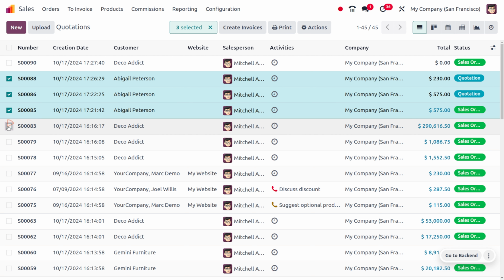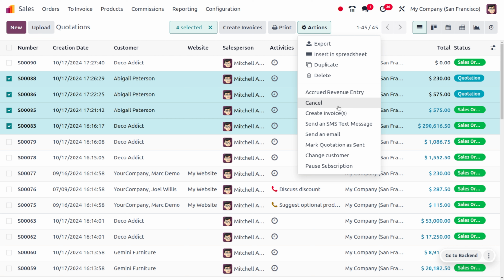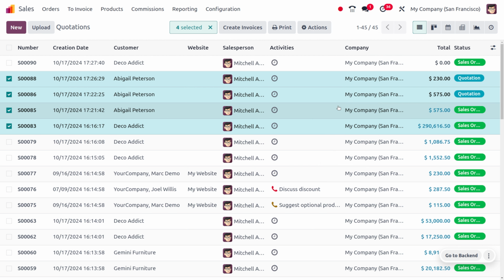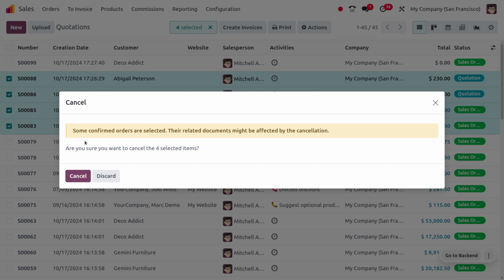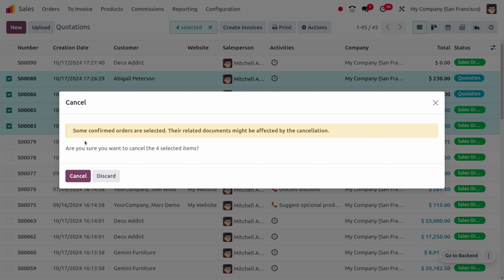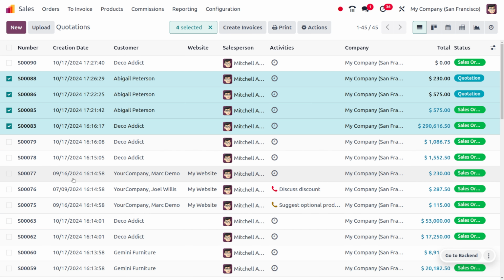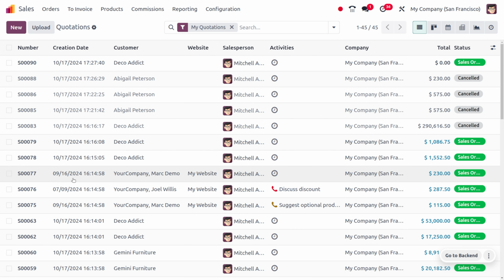How to Cancel Bulk Salesorder/Quotation in Odoo 18 | One Click Cancellation | Odoo 18 New Features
One-Click Cancellation of Sales Quotations in Odoo 18: A Streamlined Approach

One-click cancellation of sales quotations offers a significant advantage in streamlining business processes and improving efficiency. It simplifies the cancellation procedure, reduces administrative overhead, and ensures timely communication with clients.

Key Benefits:

- Enhanced Efficiency: A single click eliminates the need for multiple steps, saving time and effort for both sales representatives and administrative staff.

- Improved Customer Satisfaction: Quick cancellation processes demonstrate responsiveness and respect for customers' time.

- Reduced Errors: Automation minimizes the risk of human error and ensures accurate cancellation records.

- Better Data Management: A centralized system can track cancellation history, providing valuable insights for analysis and process improvement.